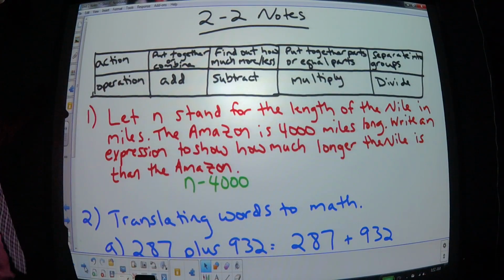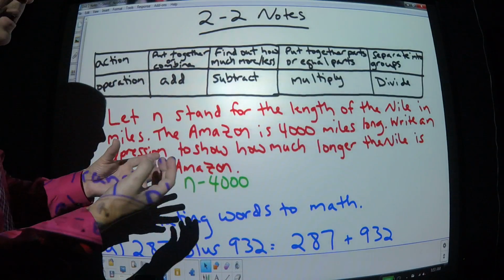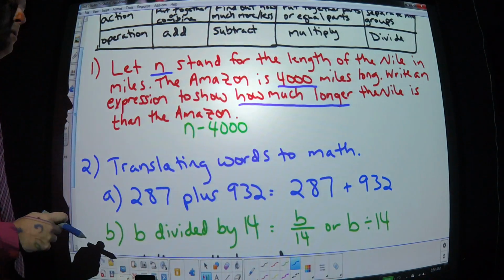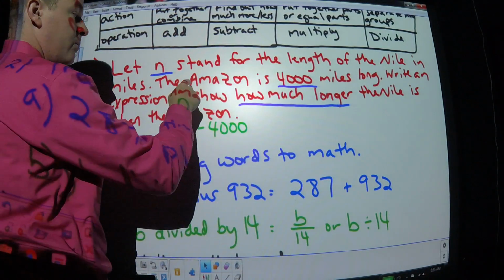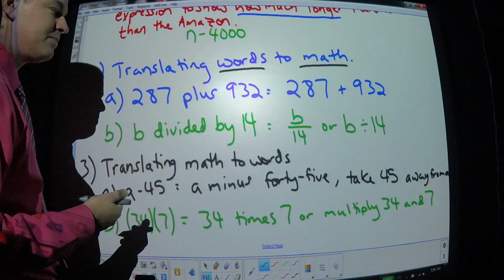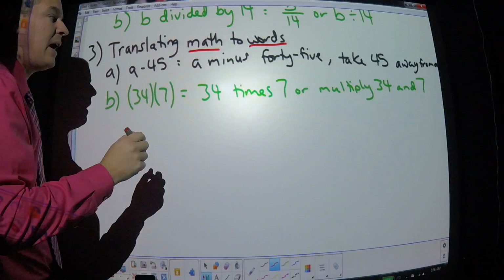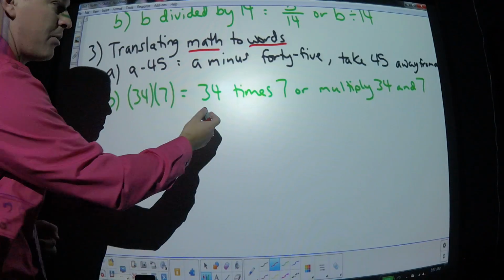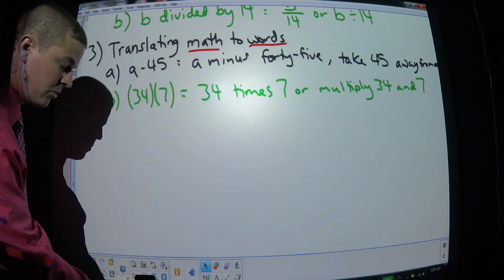2-2 Translating Math